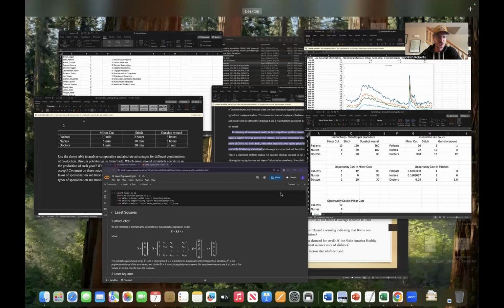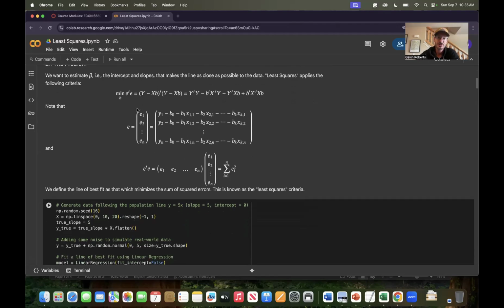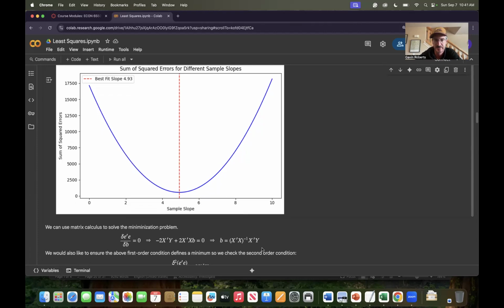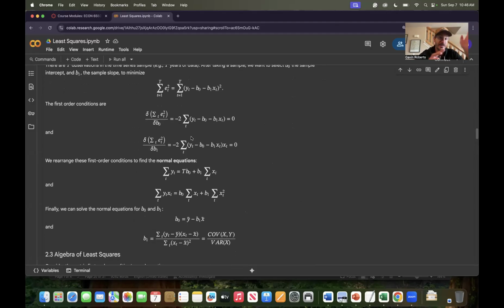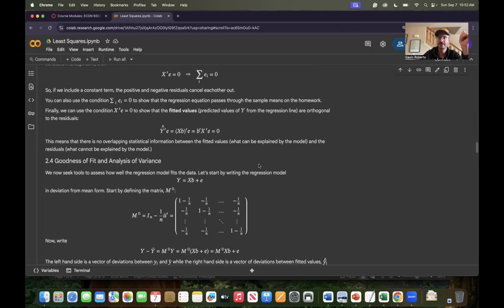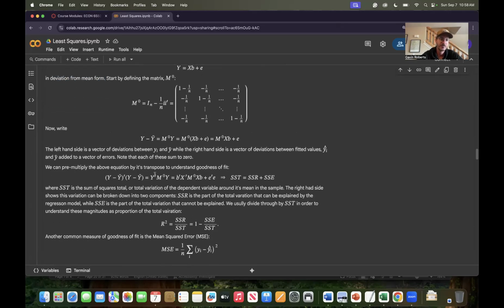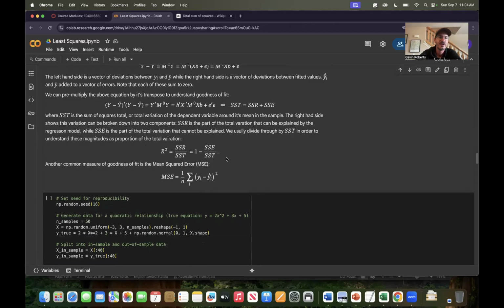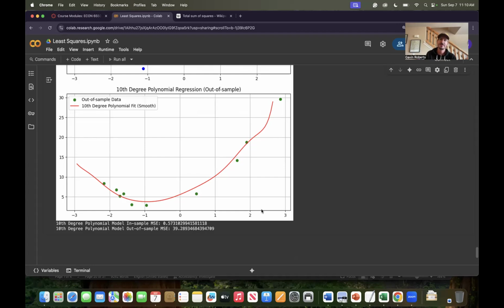6550 Least Squares